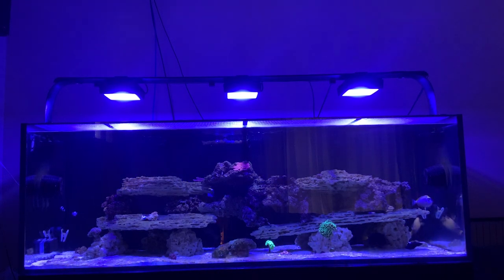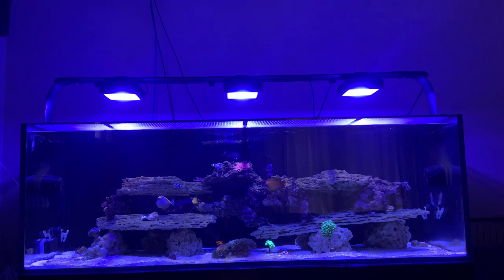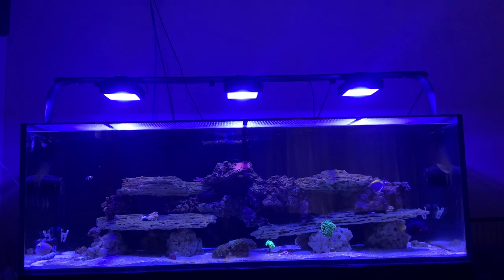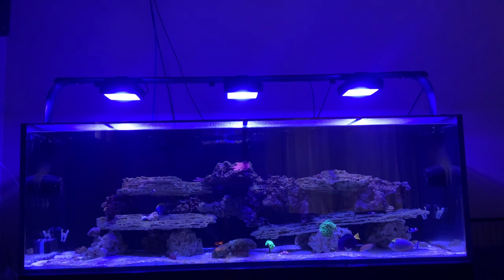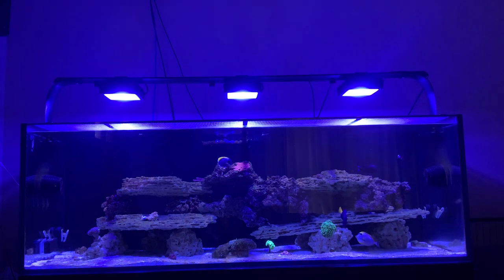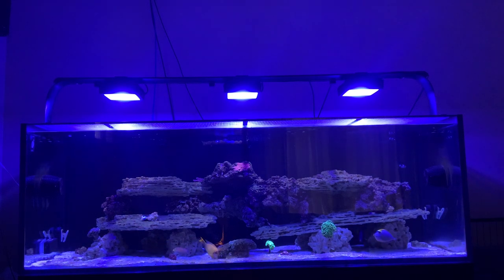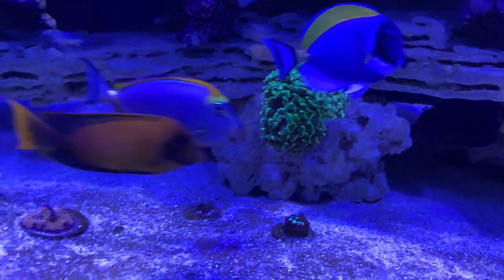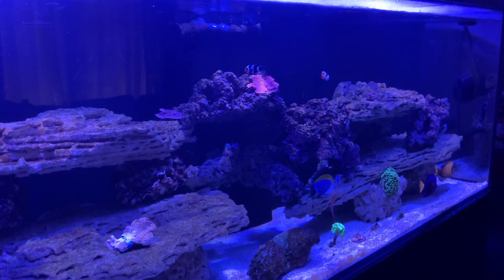How to treat Marine Ich and parasites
This video is about my on going issue with marine parasites. what new way I’m taking to treat it with H2O2.
Note though that this is still under trial and no guarantee it will work.